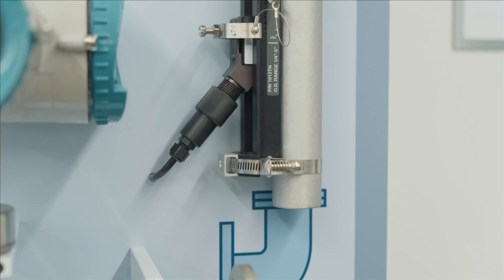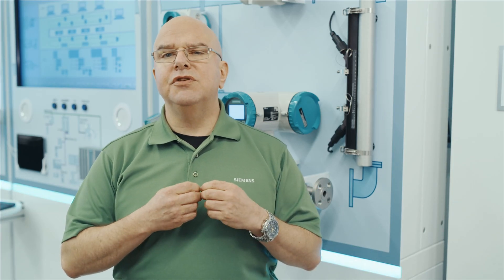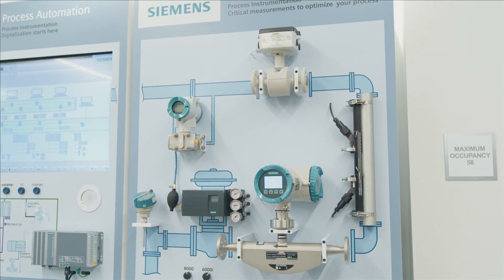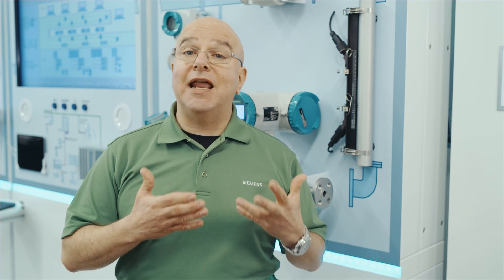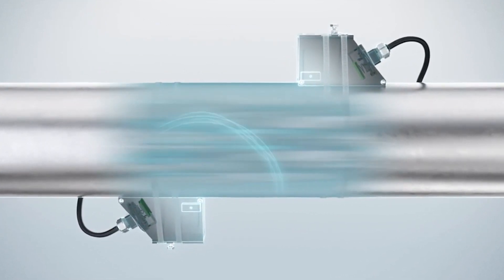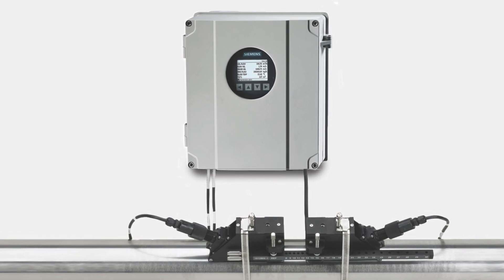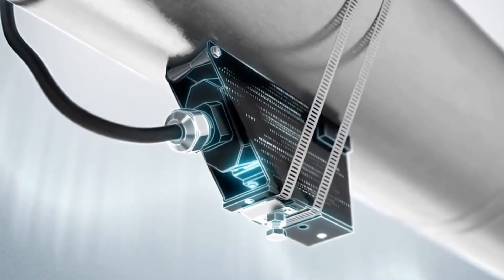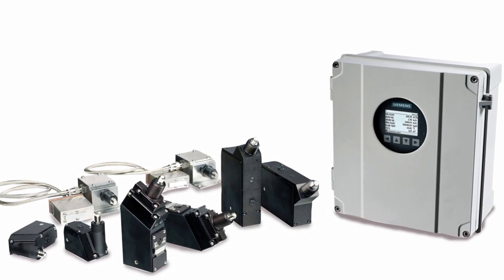Non-intrusive In-Line Flow Measurement Solutions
Find out how Siemens’ clamp-on ultrasonic flow meters can optimize your operation by mounting externally to the pipe. to learn more.